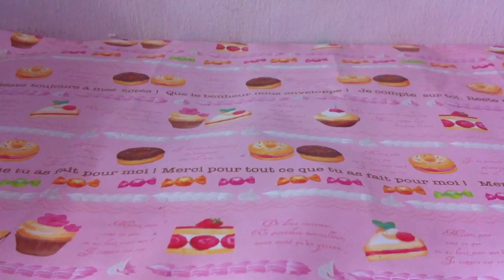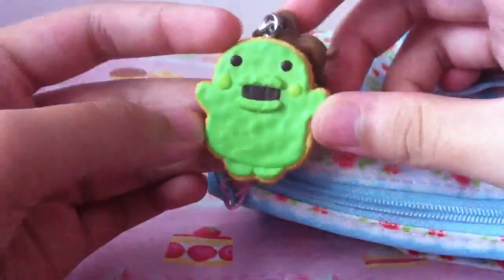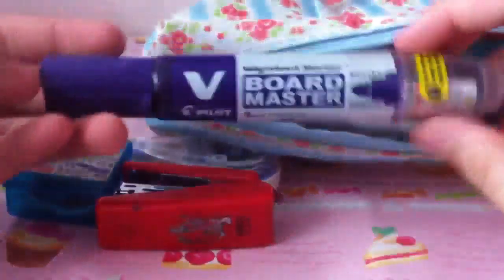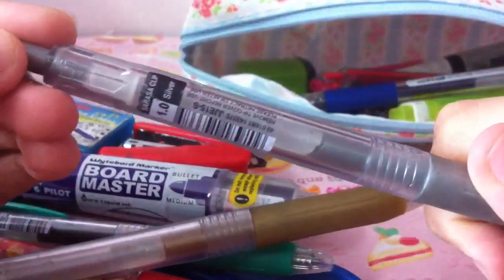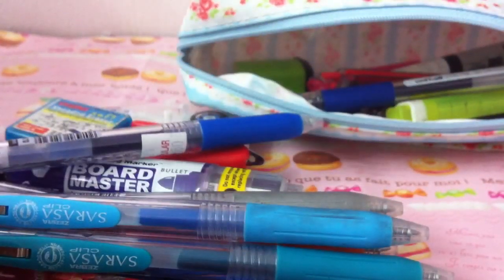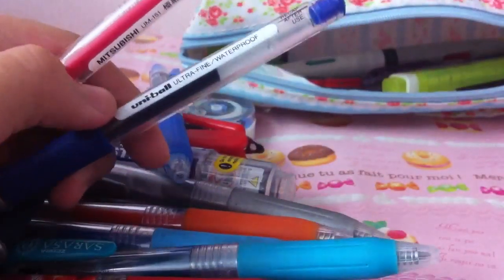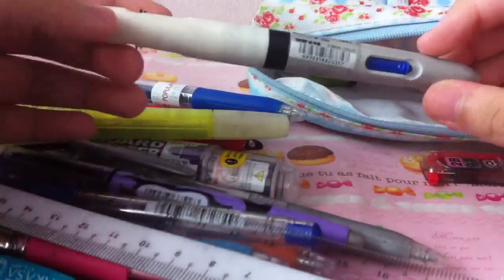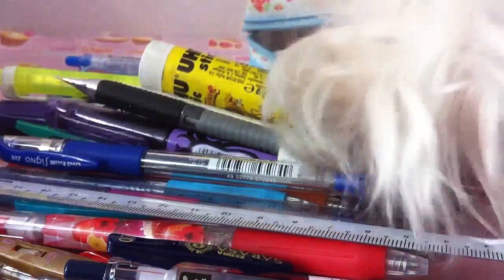Back To School : What's in my pencil case?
Meh, school is starting in just TWO DAYS. I'm dreading it sooooooo much. Holidays are so much funner and also lazier, which is what I enjoy~ Oh well. and yeahhh, I know its a looooooooong and boring videoo XP Oh well, I was bored.